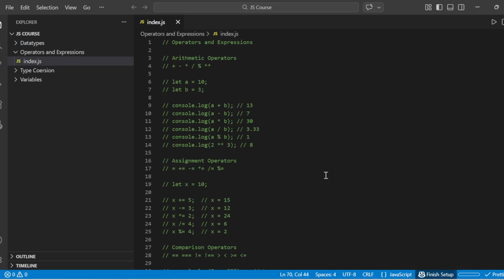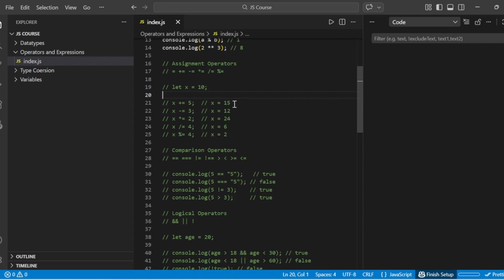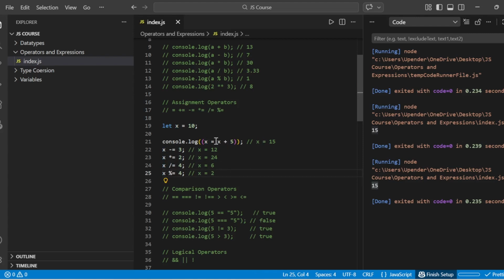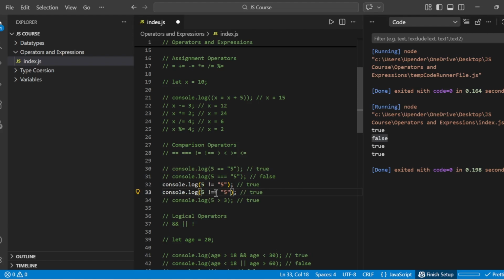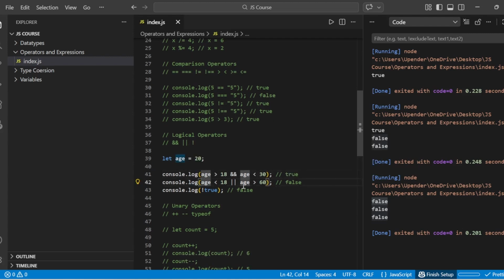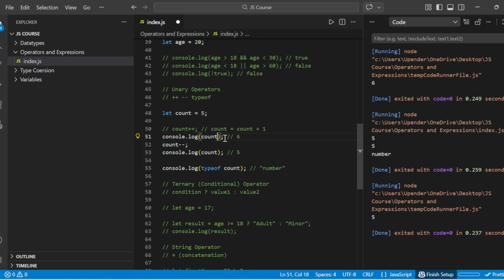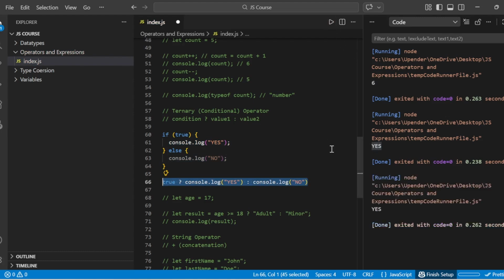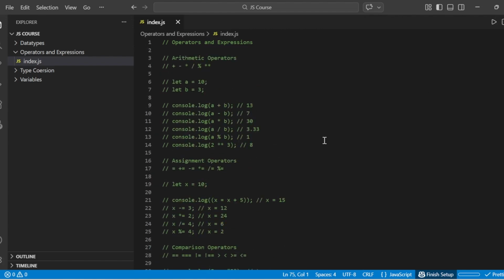JavaScript Operators & Expressions Explained | Beginner Friendly | JS Tutorial #6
In this video, we cover JavaScript operators and expressions, one of the most important fundamentals every developer needs to understand.

We’ll look at:

Arithmetic operators

Assignment operators

Comparison operators

Logical operators

Unary operators

The ternary operator

String concatenation

If you’re new to JavaScript, this tutorial will help you understand how JavaScript evaluates expressions and how operators work behind the scenes.

📌 Previous video: Type Coercion in JavaScript
📌 Next video: Writing Clean & Readable JavaScript

This video is part of a beginner-friendly JavaScript series designed to help you build strong fundamentals step by step.